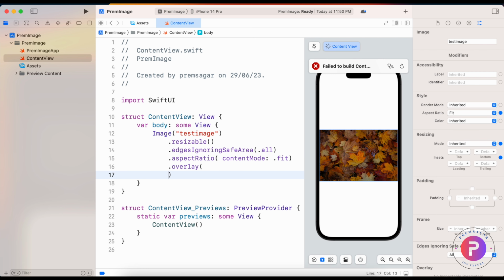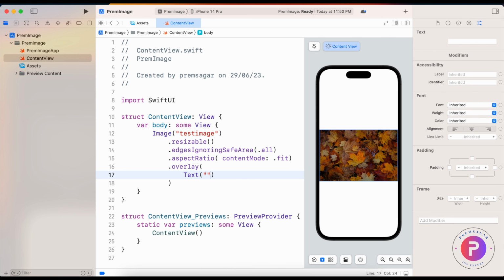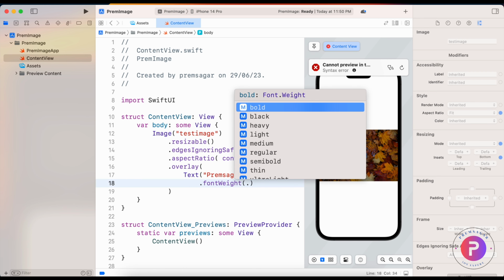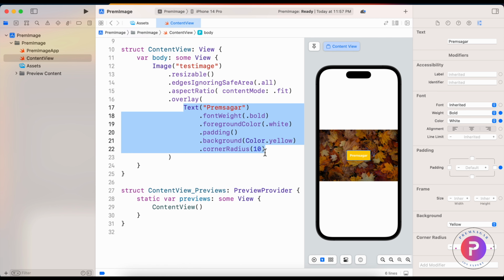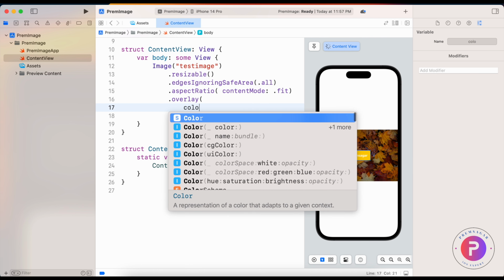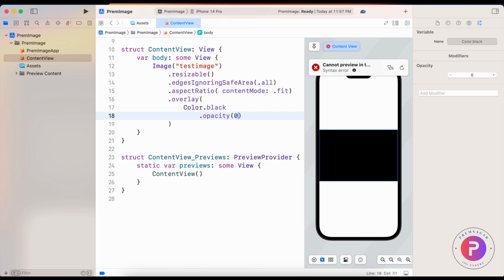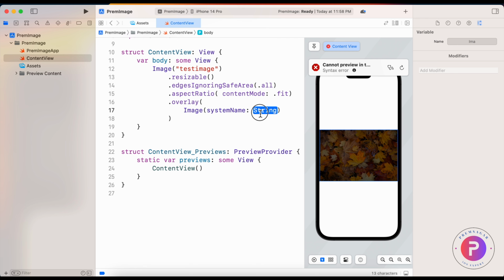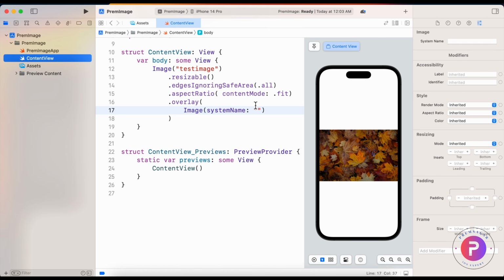SwiftUI Tutorial | Applying Overlay to Image in SwiftUI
Adding Text as an Overlay to Image